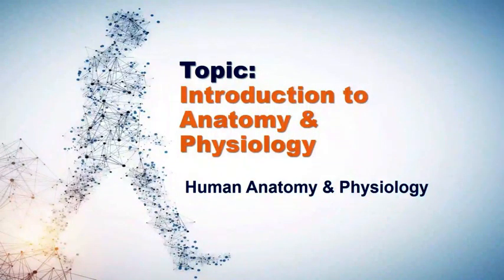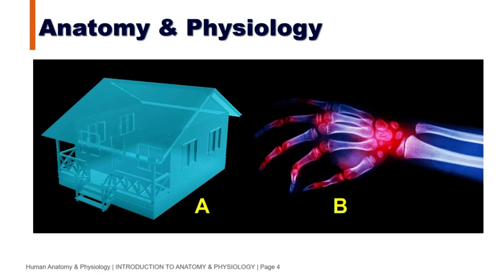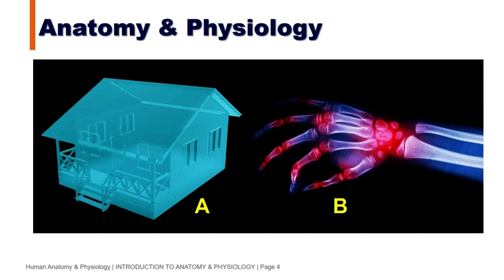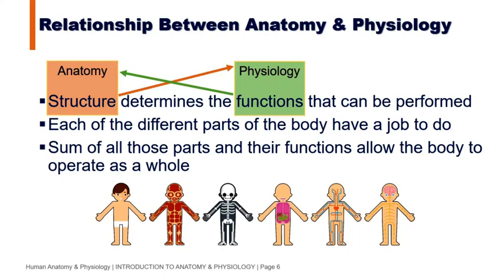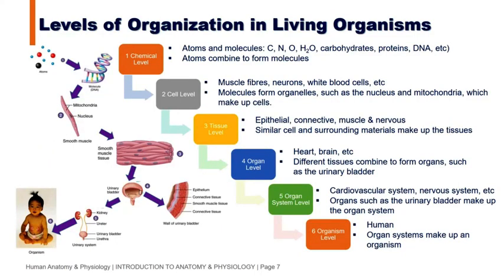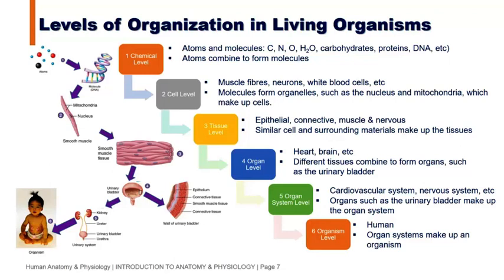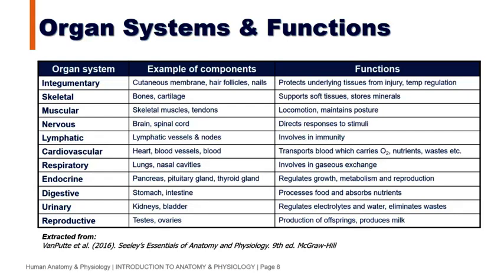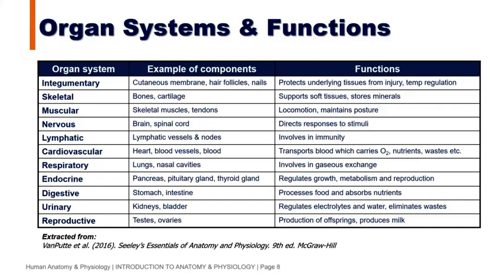HAP Intro to Anatomy and Physiology Part 1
Contents:
1. Anatomy and Physiology
2. Levels of Organization in Living Organism
3. Organ Systems and Functions

This video is for non-profit educational purpose.